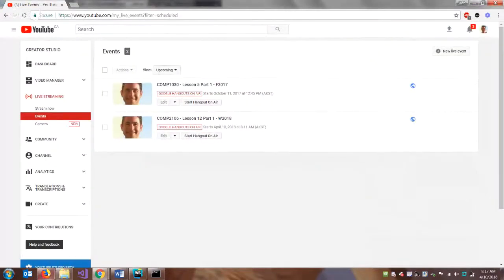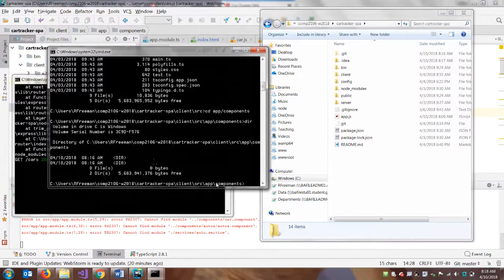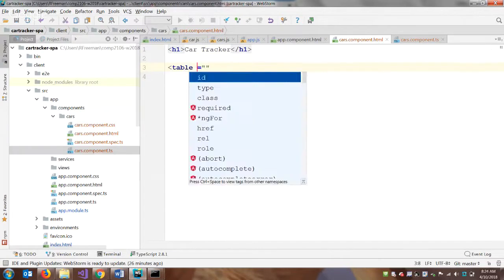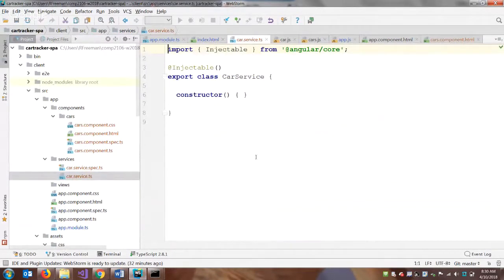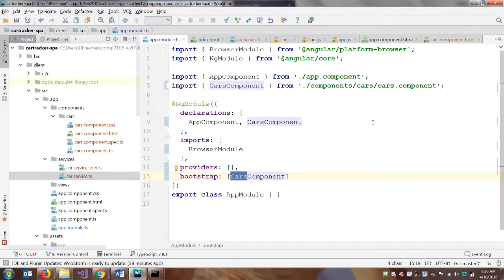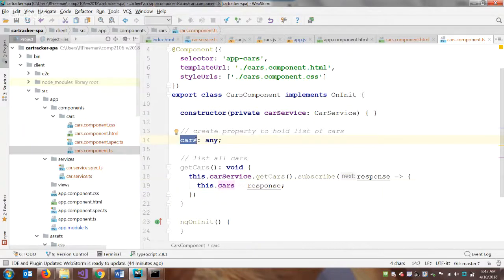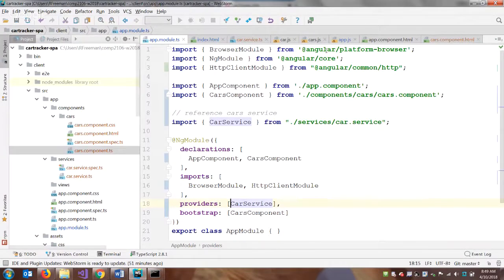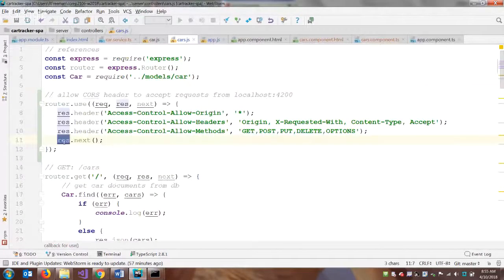COMP2106 - Lesson 12 Part 1 - W2018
Continuing with full stack MEAN app